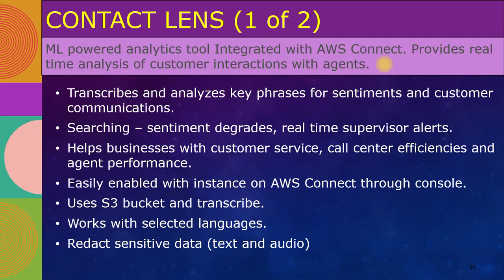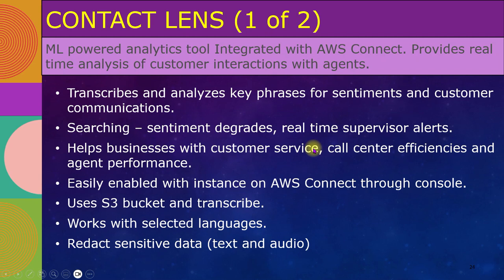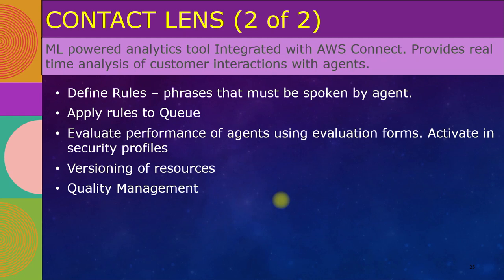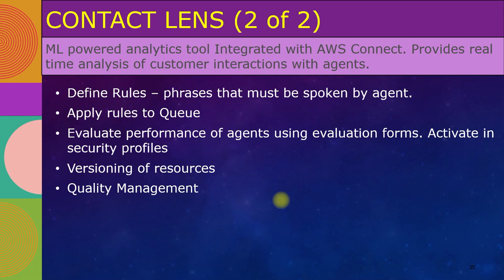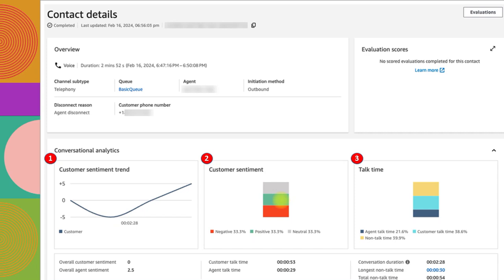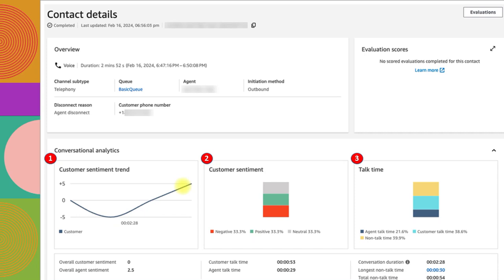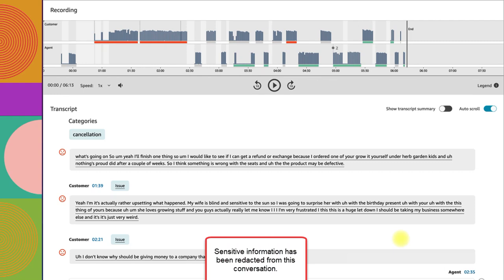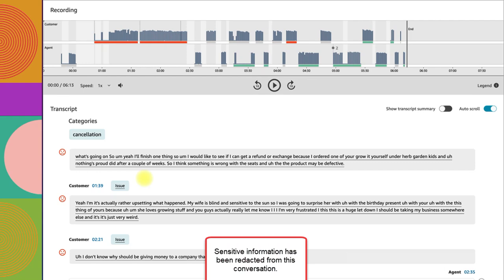AWS Connect Contact Center - Contact Lens - 1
AWS Connect Contact Lens Discussion - 1